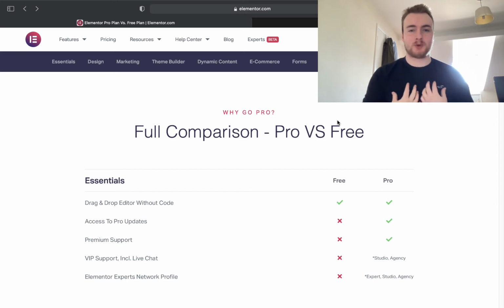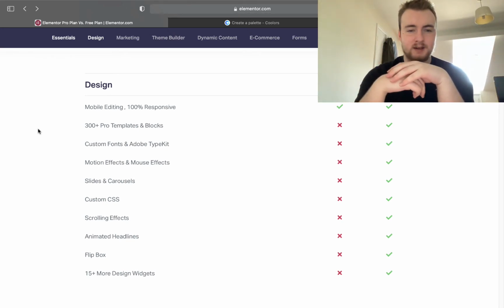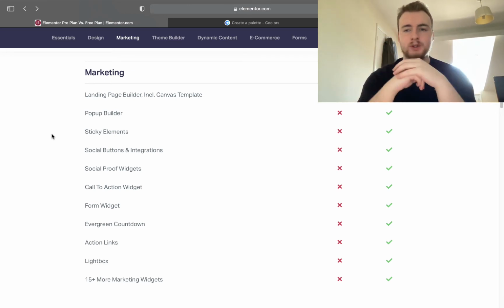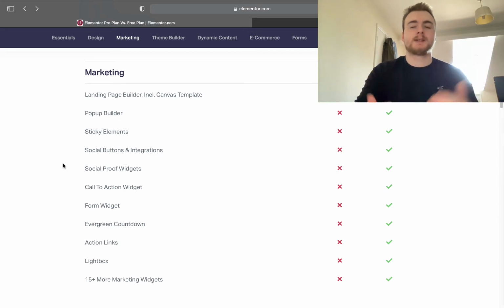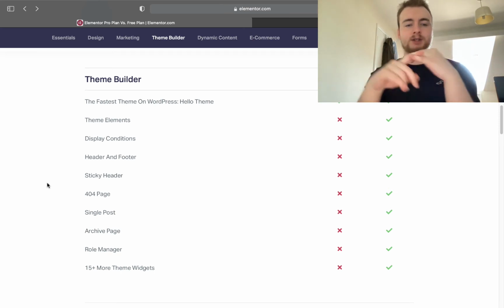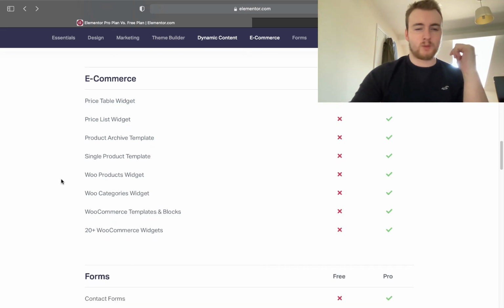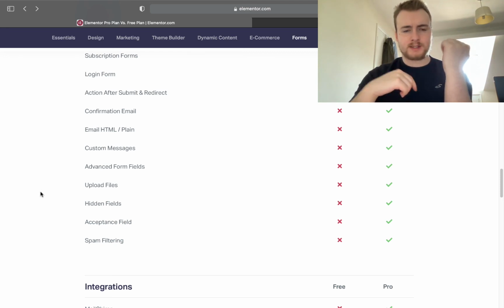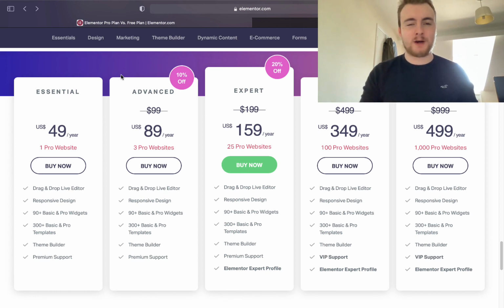Elementor Free VS Elementor Pro - What are the differences? | KGStudio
Today we'll be covering the differences between Elementor Free and Elementor pro and the various perks it comes with. This video initially was going to be a lot shorter but I decided to cover most of the differences so hopefully this helps.

Action links - are useful ways of connecting with your clients via Skype, WhatsApp and various other applications. I didn't know this was an option but I will certainly be using this after today. I do plan on giving my website a homepage redesign so I'll make sure to apply this and maybe make a quick tutorial on it.